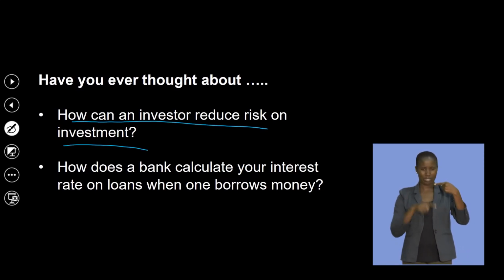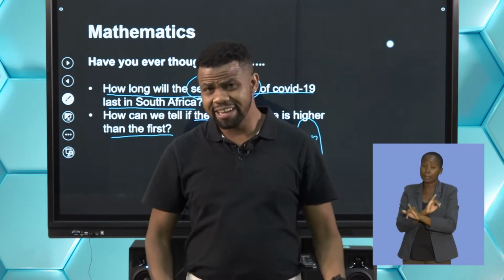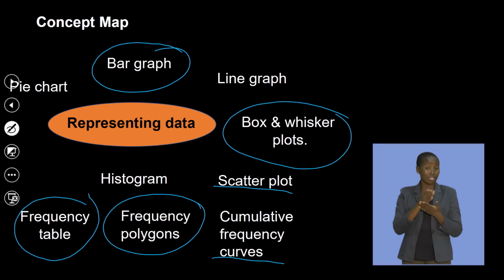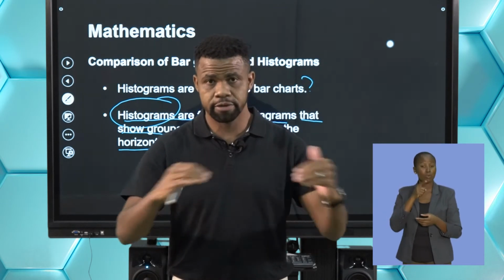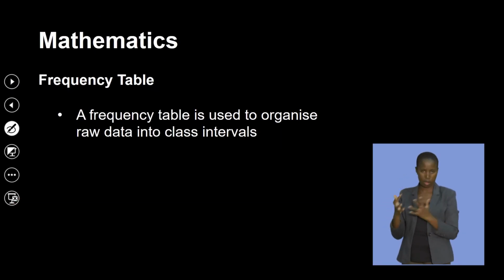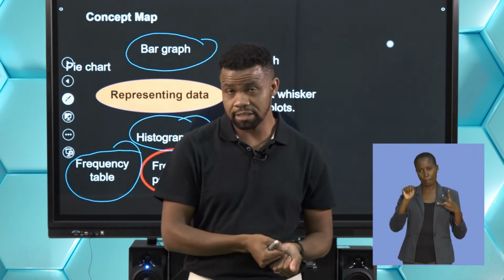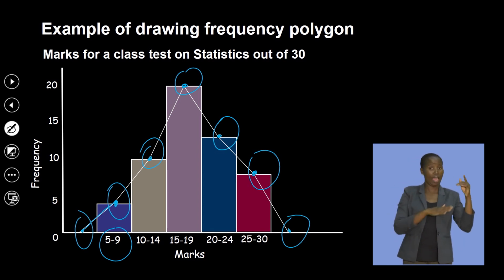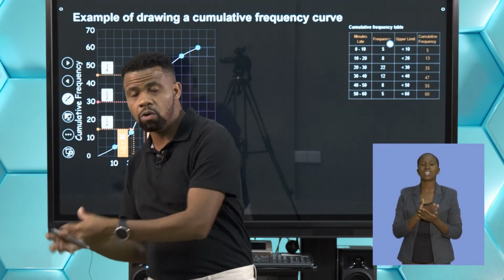Maths Grd 11 Representing Data